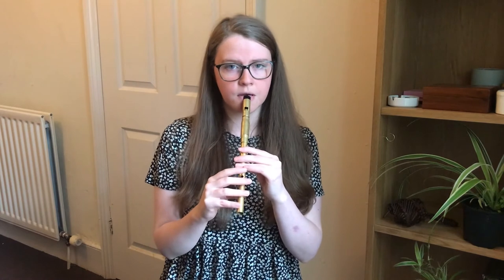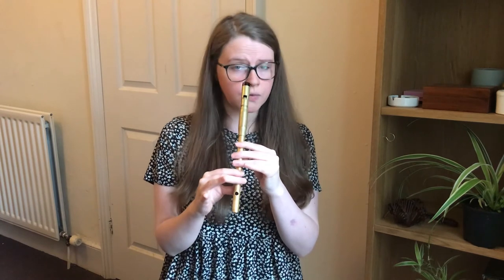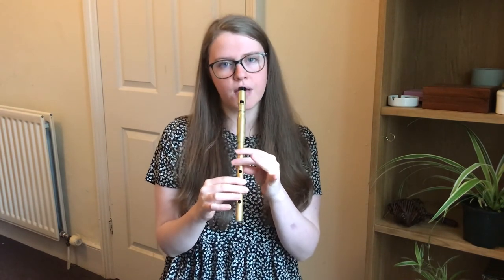Manx Whistle Lesson: Juan y Jaggad Keeir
A whistle tutorial of how to play the traditional Manx tune, 'Juan y Jaggad Keeir.'

The full series of Manx tunes & lessons by Beccy Hurst can be found

This film is recorded by Beccy Hurst in 2020 as a treisht2020 project for Culture Vannin; a series of projects commissioned during Covid19 Lockdown in the Isle of Man to create new material which engages creatively with traditional Manx culture.

Culture Vannin exists to promote and support all aspects of culture in the Isle of Man.